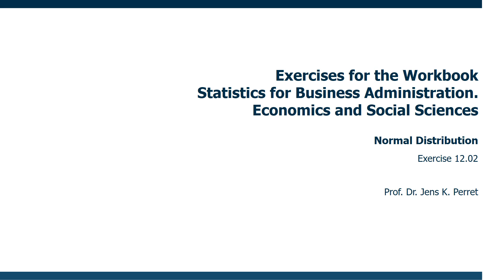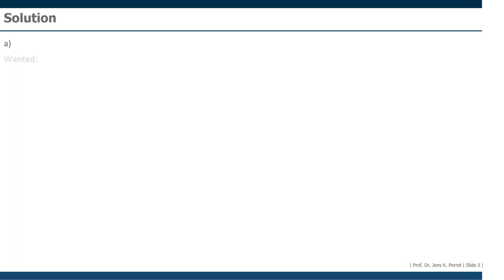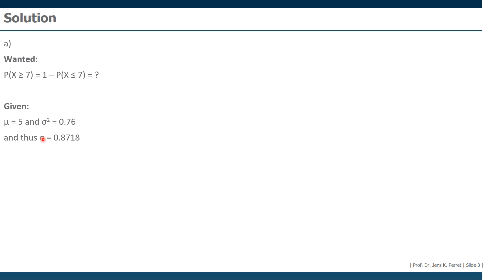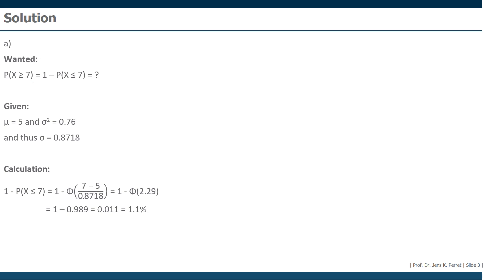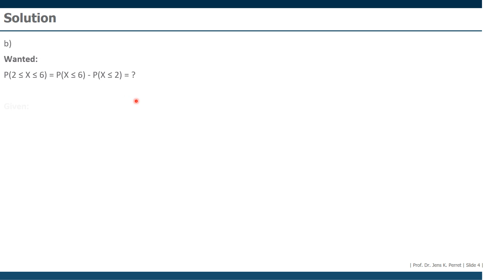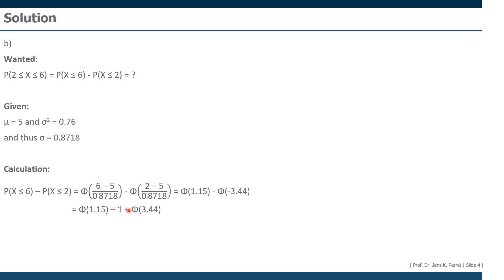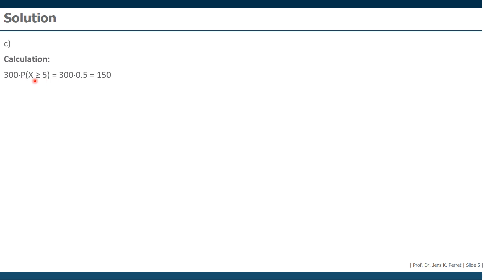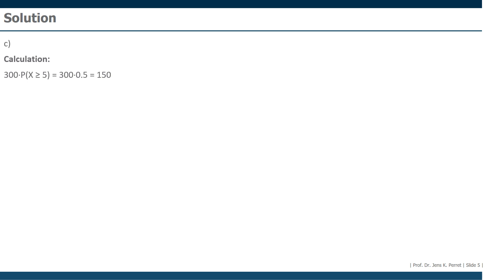Exercise Normal Distribution Part 12.02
Collection of Exercises Part 12.02